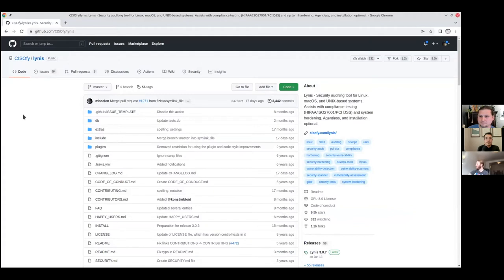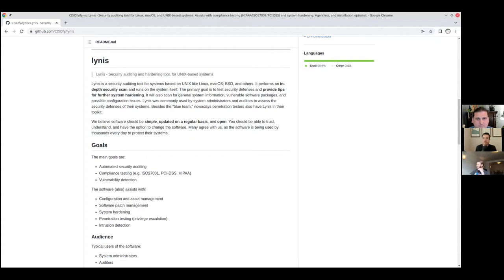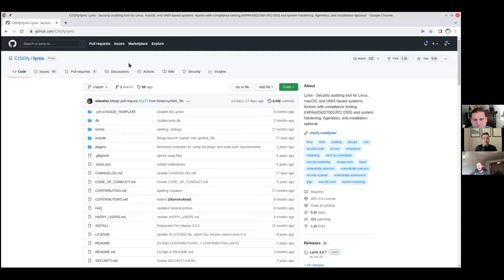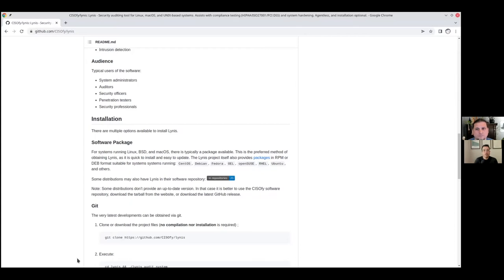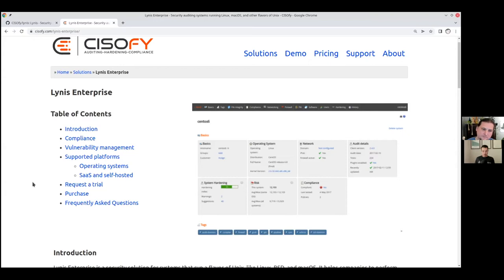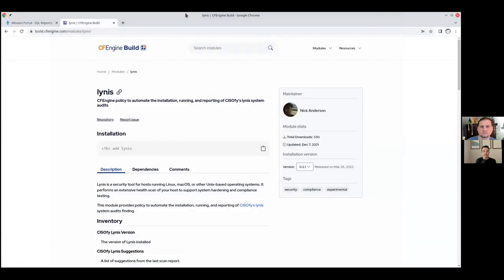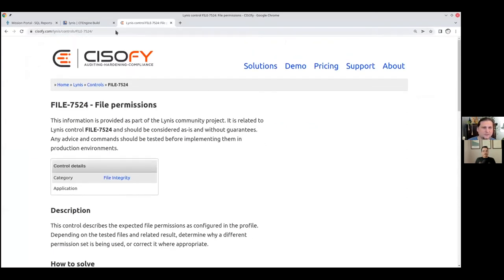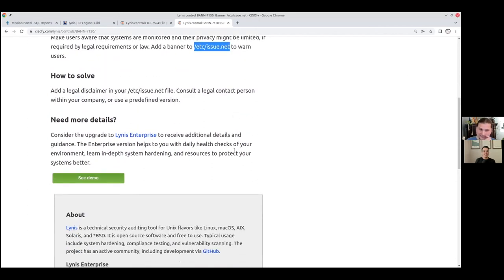CFEngine: The agent is in 11 - Infrastructure hardening with CFEngine & Lynis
"CFEngine: The agent is in" is our monthly webinar series, where we show new features, teach best practices, and keep the community informed about everything CFEngine.